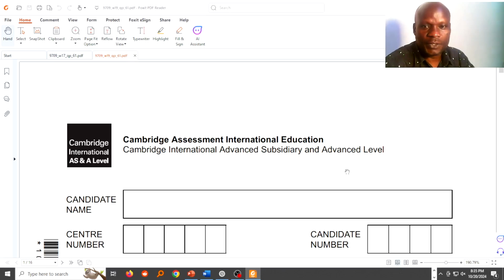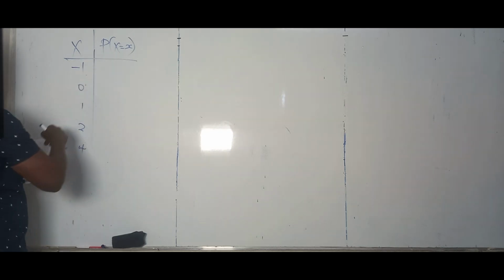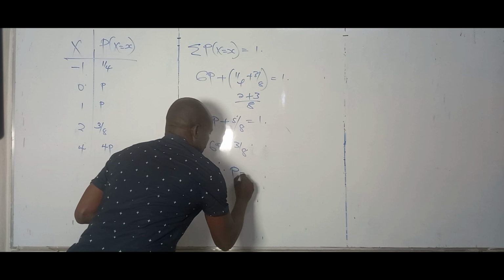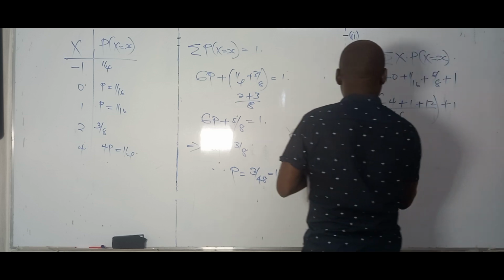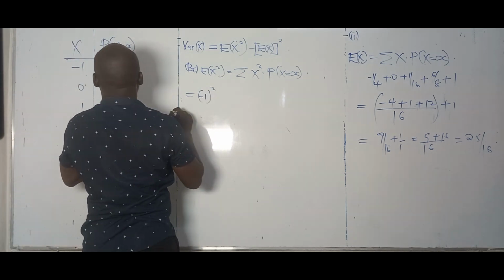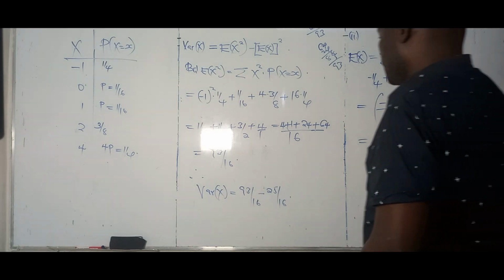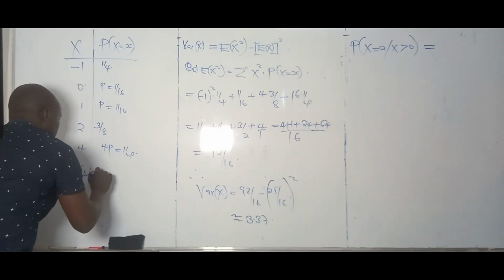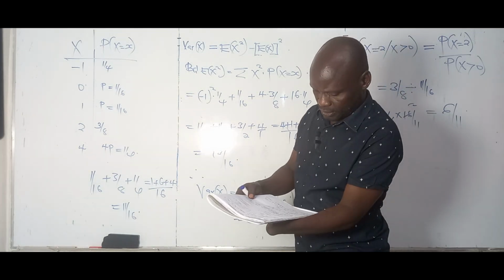Probability and Statistics 1-A & AS, IGCSE-9709/6 Level||Past Mathematics Examination Lectures